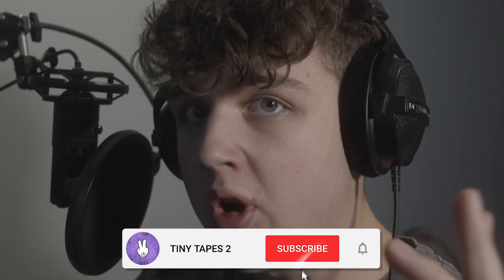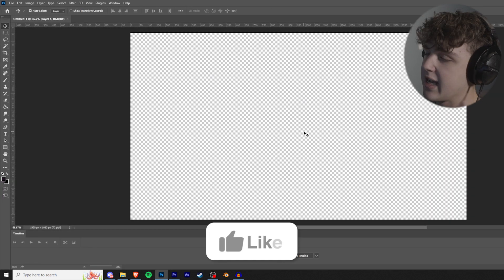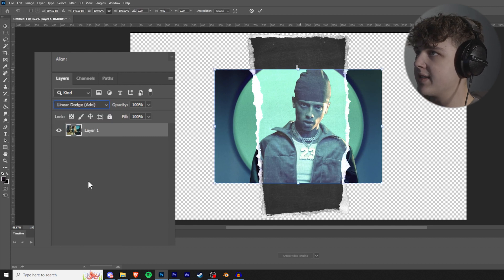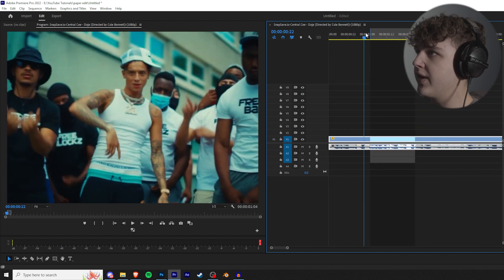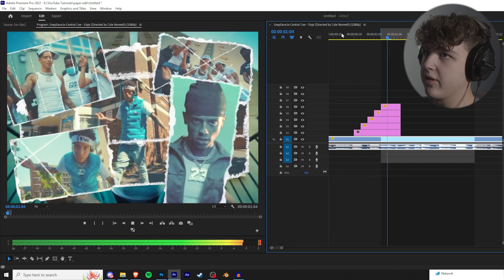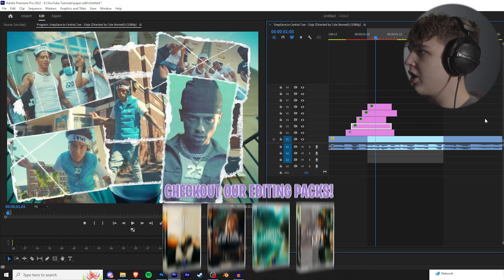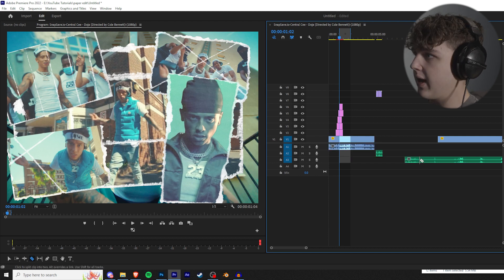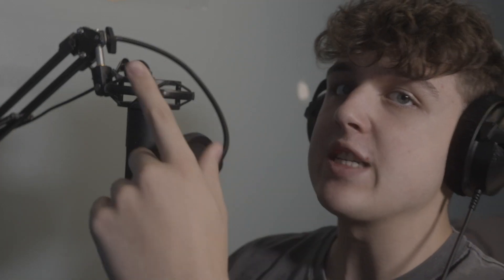i made this CREATIVE PAPER MONTAGE Transition (Premiere Pro & Photoshop)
In this tutorial I show you how to create this crazy creative paper montage effect using Bryan Delimata's Texture Pack paired with a Sound Design Pack.

CinePacks White Out FX (The Paint Overlay I Used)

i made this EASY PAPER MONTAGE TRANSITION (premiere pro & photoshop)